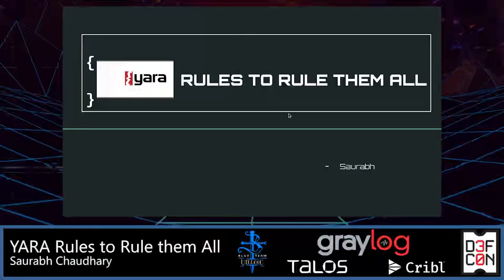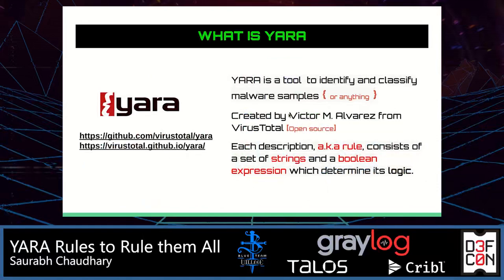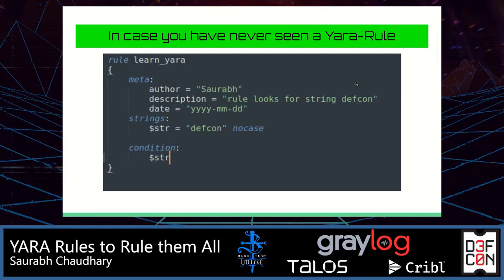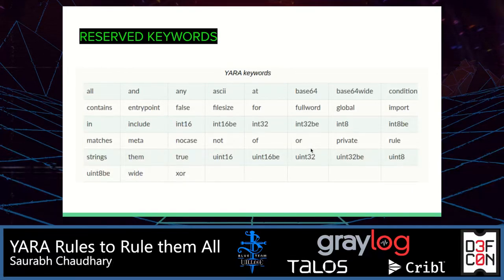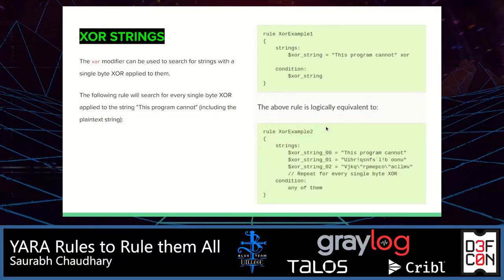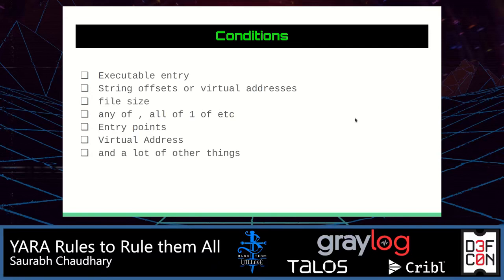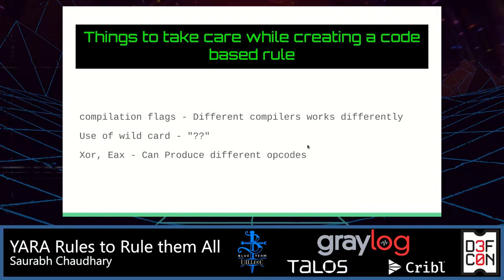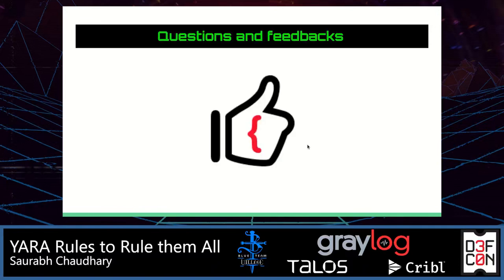DEF CON 30 Blue Team Village - Saurabh Chaudhary - YARA Rules to Rule them All